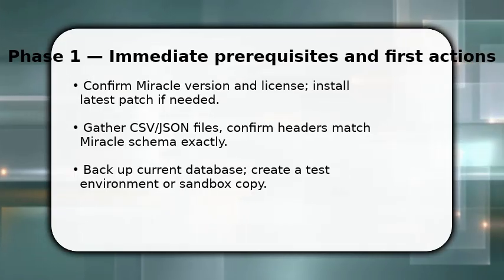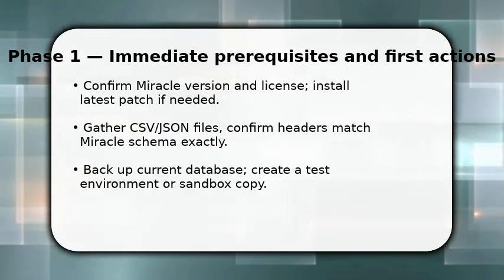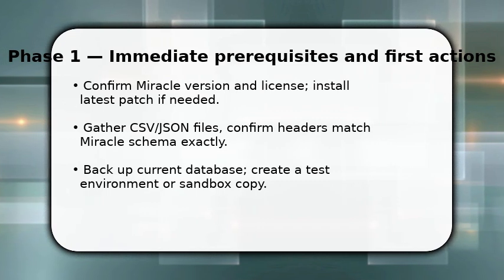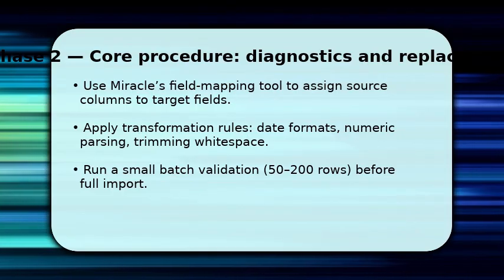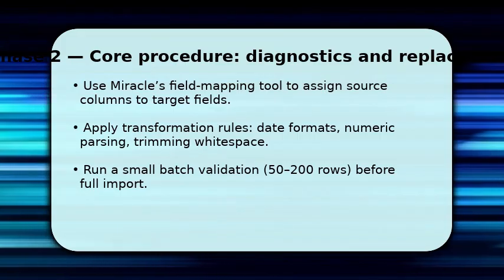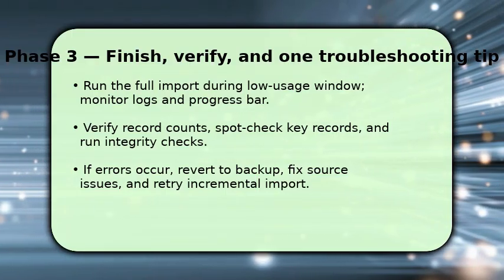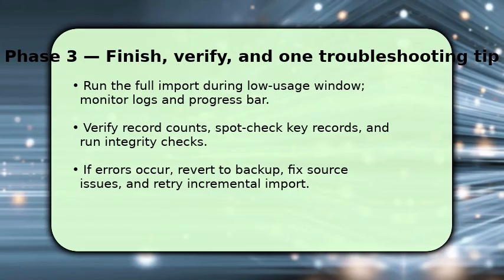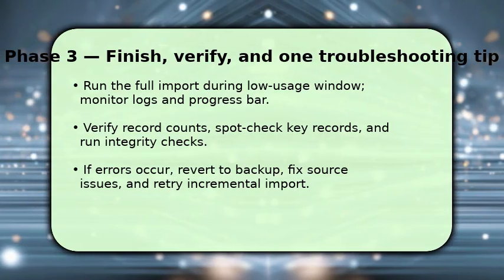How to Import Data in Miracle (updated)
How to Import Data in Miracle (updated) | 🔒 Surfshark VPN Deal — Stay private and secure. $1.99/mo + 3 Months Free ▸

Discover the step-by-step guide to importing data into Miracle CRM. This video tutorial covers essential tips for seamless integration, troubleshooting common issues, and maximizing your workflow efficiency.

importing data, Miracle CRM, data migration, step-by-step guide, integration process, troubleshooting tips, workflow optimization